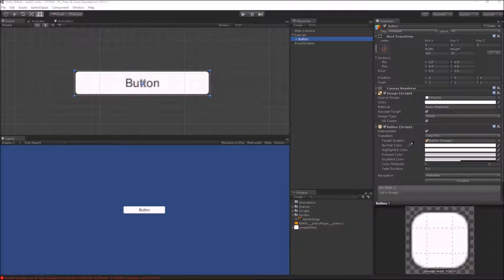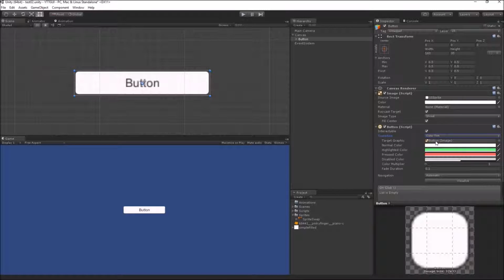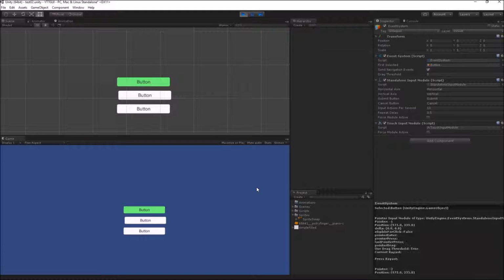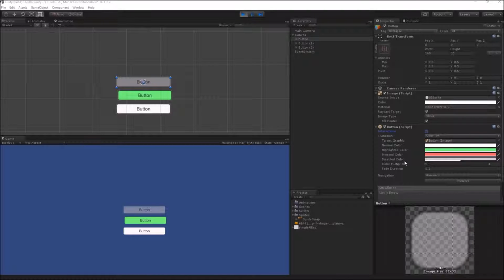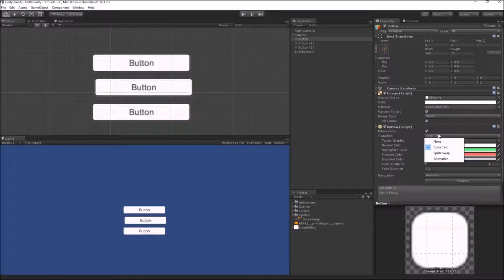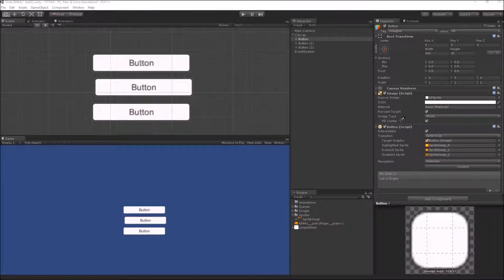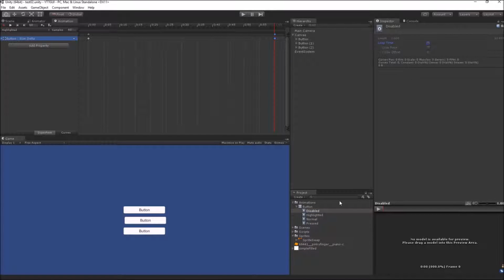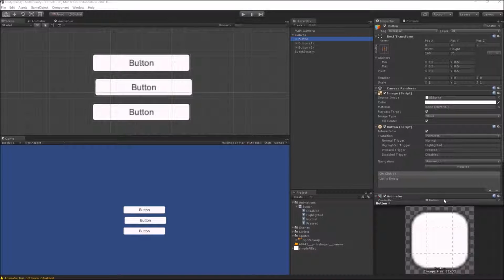Part 9 - Transitions | Unity GUI Tutorials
Transitions define how your GUI Element is going to respond to user interactions.